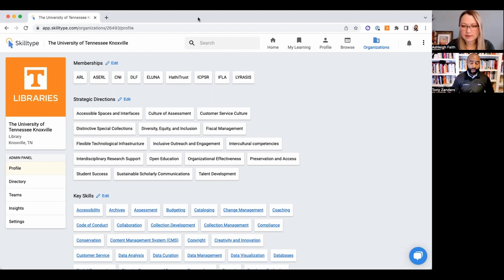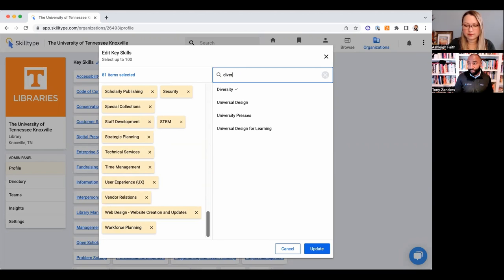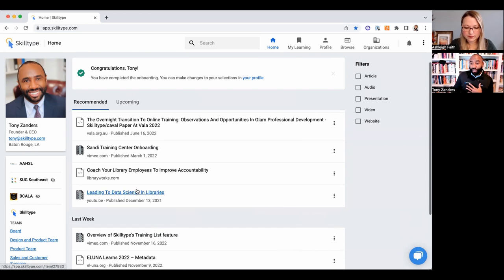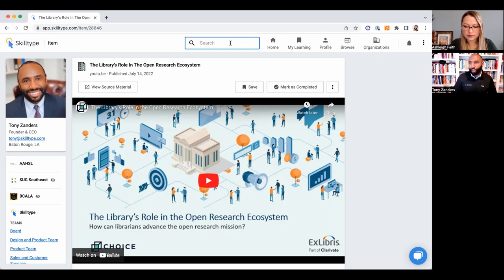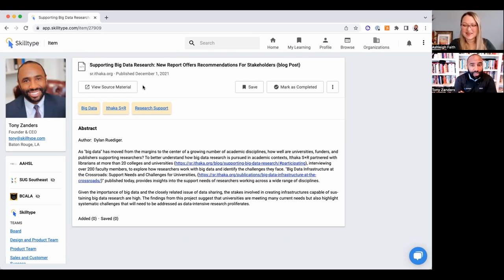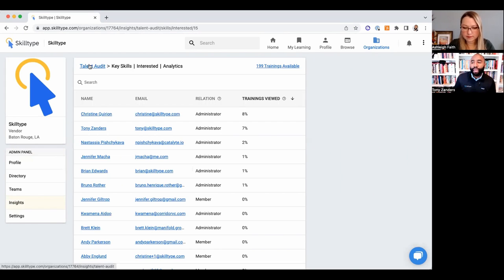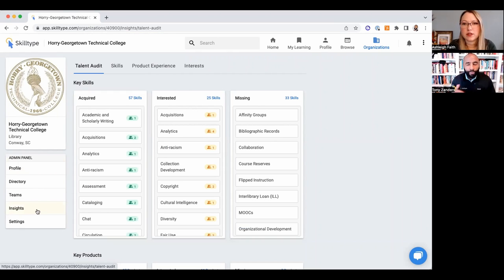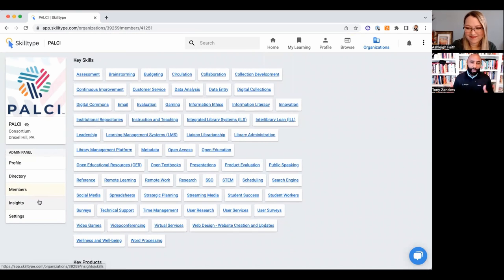Knowledge Graph Technology Showcase (Winter 2022) E3: Skilltype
*Not Sponsored* Skilltype is a skills management tool where you and your staff (specific to the GLAM space) can track where you are, where you want to go, and where others might have the skills you ned at your organization. Using a home-grown taxonomy of skills for their space and a tailored experience for every member in your org, Skilltype seems to have a lot going for it if you are looking for a birds-eye view of your skill strengths and gaps, and how to supply ups killing and careers development for the folks in your org.

Resources: